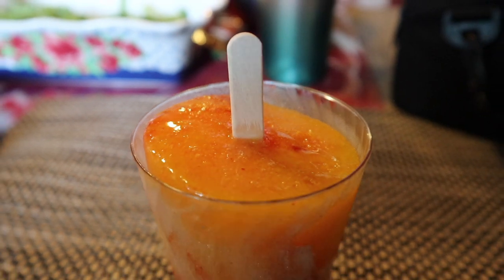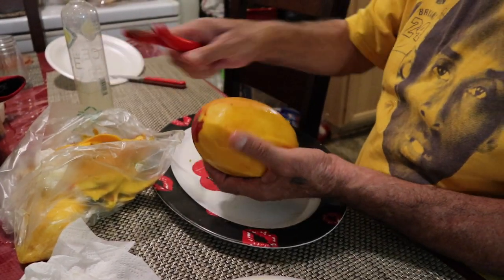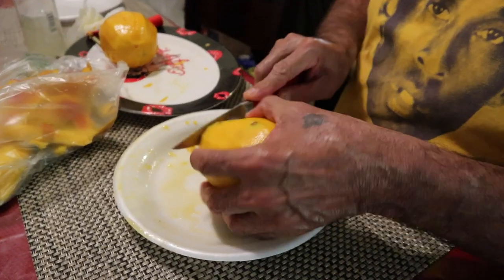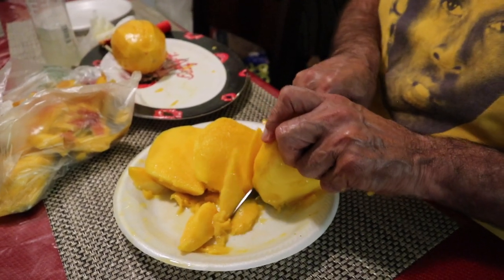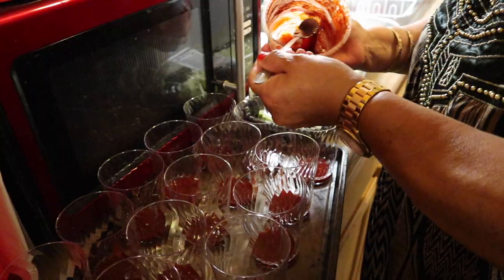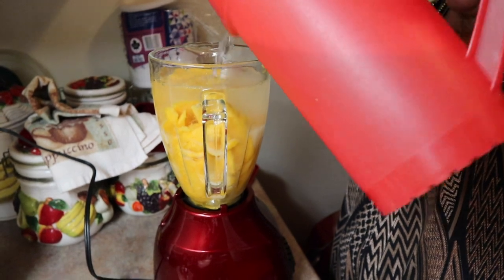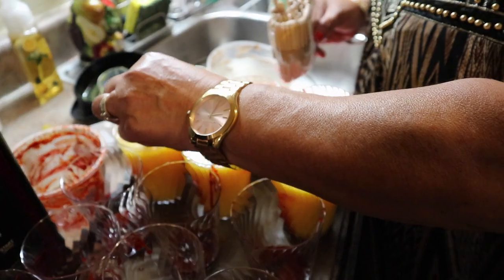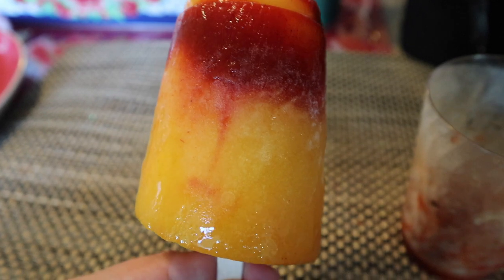HOW TO MAKE MANGONADAS 🥭 | EASY MANGO & CHAMOY DESSERT | Crystal Evans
♡ Ingredients ♡
• 2 mangos
• sugar 3 tbsp could add more or less
• blender
• water
• popsicle sticks
• cups
• chamoy

Peel 2 mangos and cut them up add to the blender. Then add water fill to the top of your blender and add 3 tbsp of sugar or to taste blend and freeze.
Add Chamoy of choice to the bottom of your cup add blended mango to the cup. Add your popsicle stick freeze for a few hour or overnight is best and enjoy.

Hi guys and welcome back to another food recipe video. Today my in laws made these easy and delicious mangonada. Perfect for a hot day or in the summer. These mangonada are blended mango that is frozen with chamoy which is a little sweet and spicy. It's a perfect Mexican treat to enjoy. If you enjoy watching food recipes videos and would like to see more feel free to hit that subscribe button and if you enjoy this video please don't forget to give it a thumbs up.

Hi guys and welcome my name is Crystal. Thank you so much for taking the time to check my you tube channel. I am a mom to three girls. We are a family of five. Living in California. I enjoy making videos on you tube. I feel like my purpose in life is to help others. Each video I upload. I want it to have a purpose either to make people happy or motivate you to do something. Life is too short to let it pass by. On my you tube channel. I show you Grocery Hauls, What's for Dinner videos, Recipes and How to videos, as well as Lunch Ideas What I pack for my husband lunch. I also have a family vlog channel if you want to see more mom life and family content called Familia Adventures. Links are up above. I am a mama bear who loves Jesus and her iced coffee.